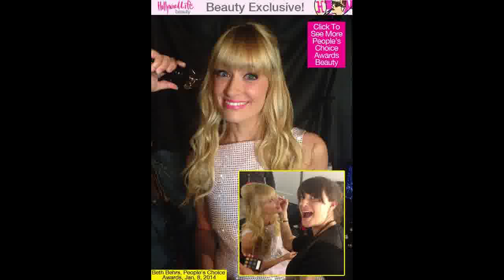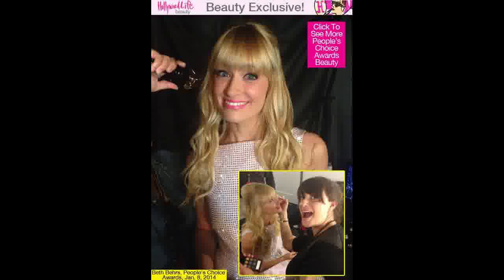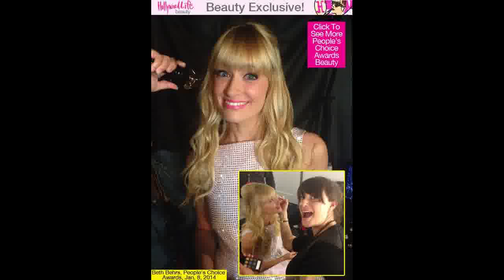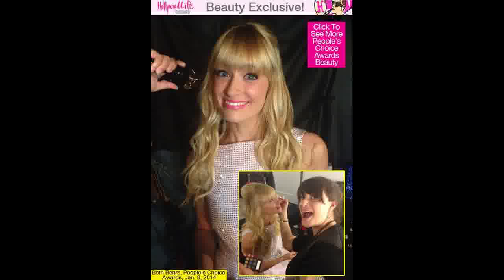Beth Behrs’ Sultry & Girly PCA Makeup — Get Her Exact Look